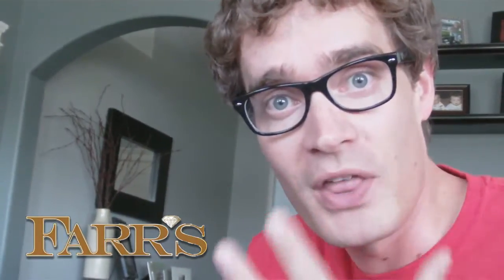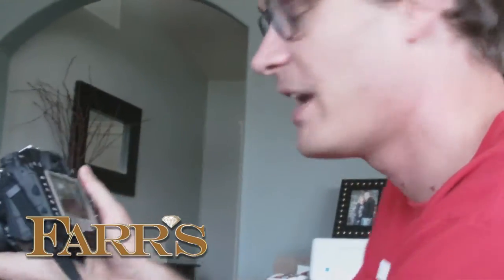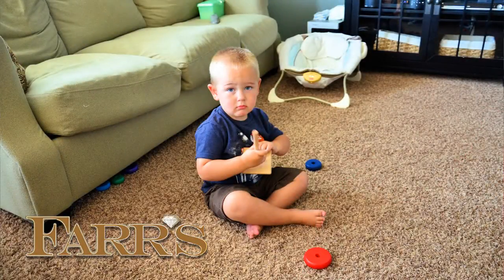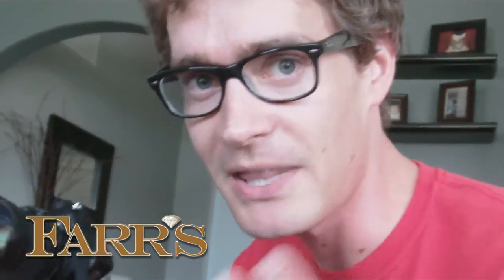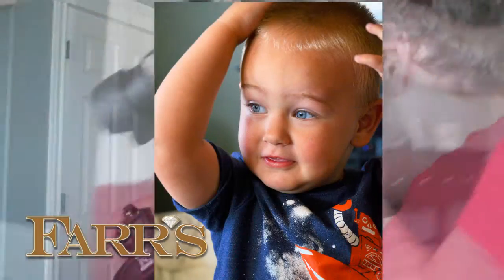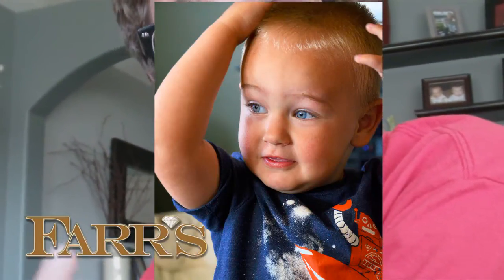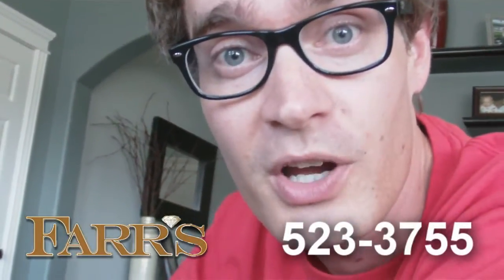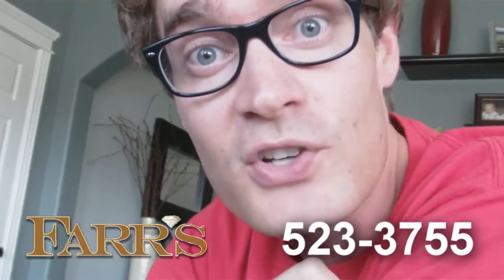Farr's Photography Tip: Fill The Frame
Farr's Jewelry. 17th & Hoopes. Idaho Falls.